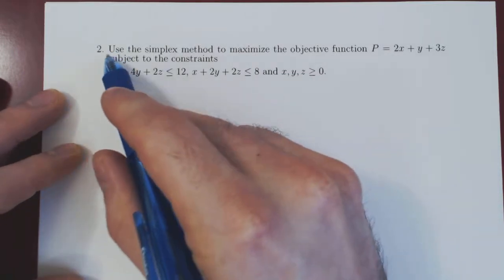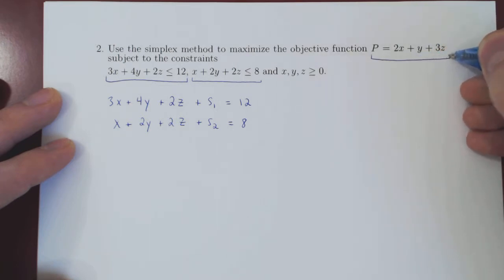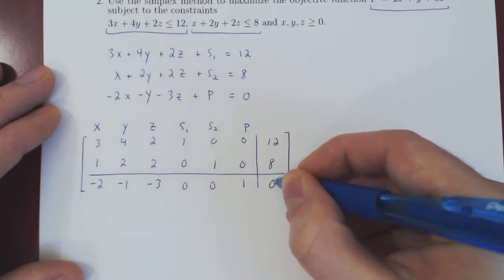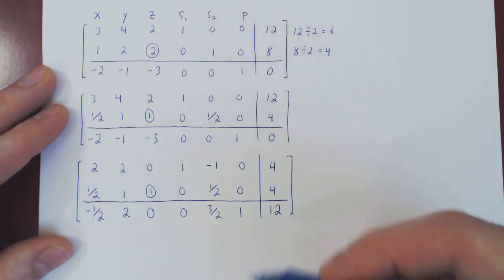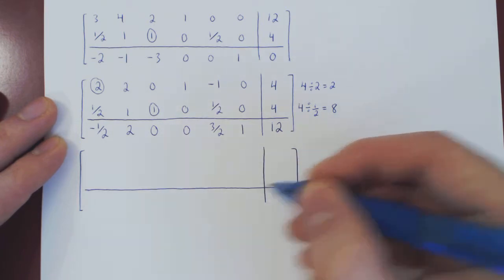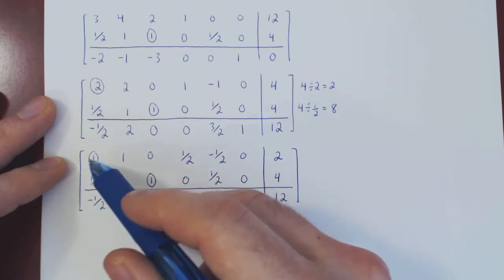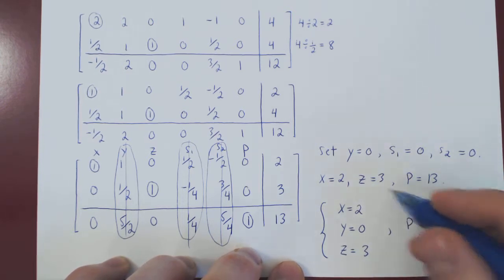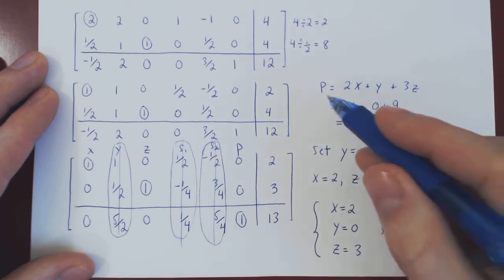Simplex Method - 2